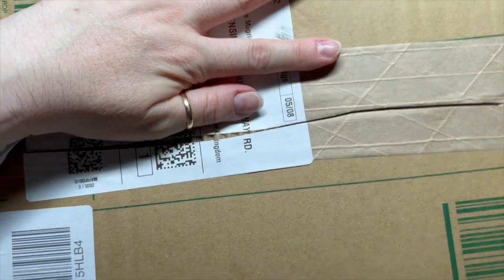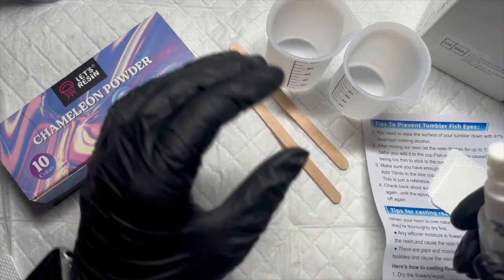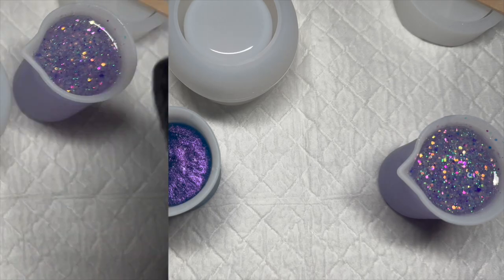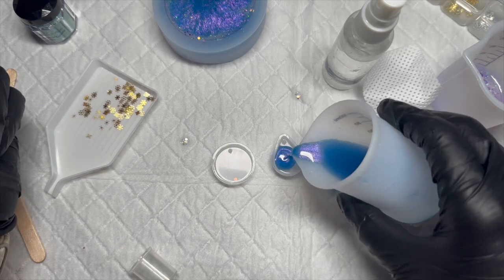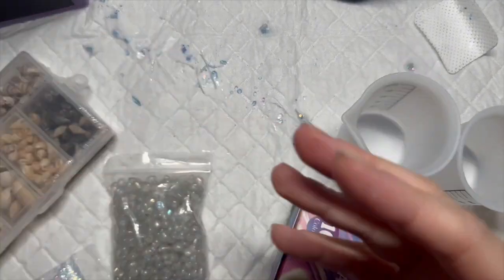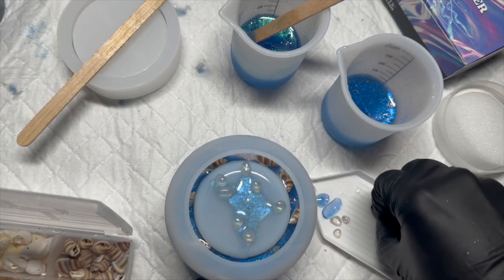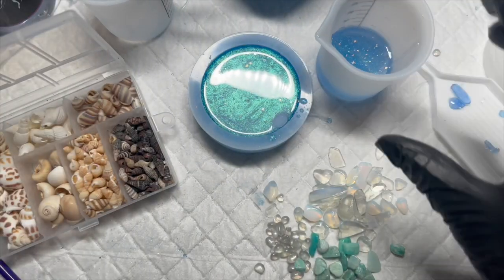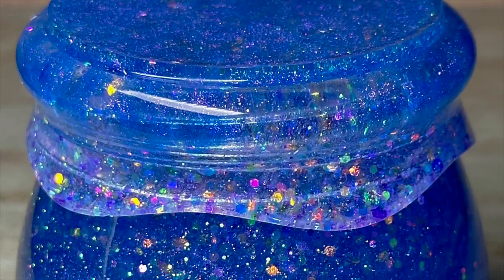Something a little different!!… #3 Epoxy Resin Pudding Jars! | Let's Resin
Hi everyone!

In this video I’ll be showing you how I made these epoxy resin jars! Thank you to Let’s Resin for sending these items to me to try out!

Become a member for just £4.99 a month a get exclusive videos, shout-outs and custom badges and emojis!

Modelones.com ✨

FACEBOOK GROUPS:
Nail Sugar: